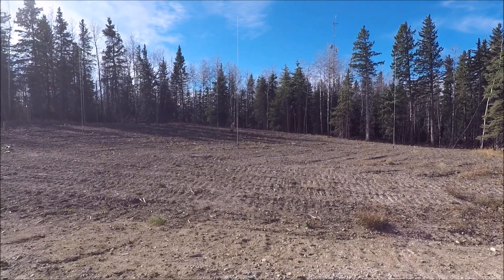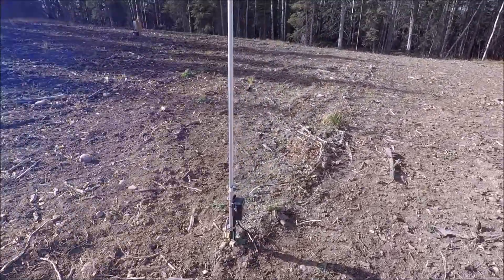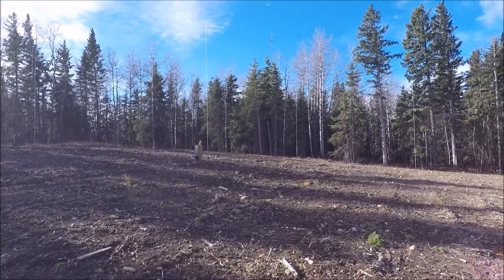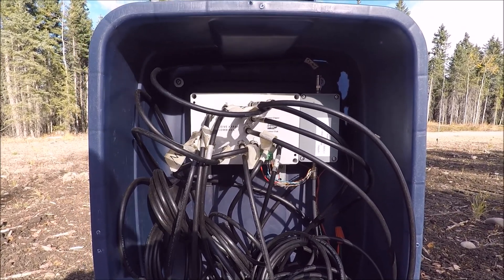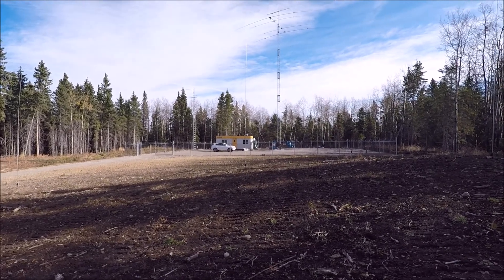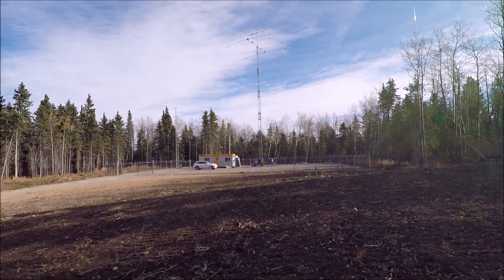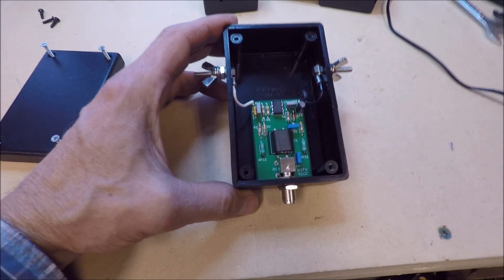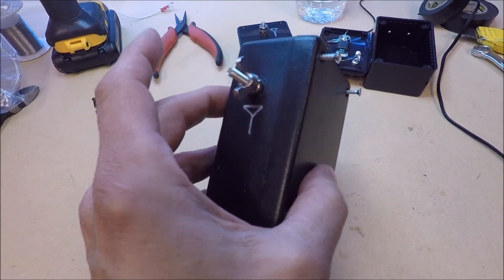The 9 Circle Vertical RX Array at the VE6WZ remote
A walking tour of the 9 Circle Vertical Array at VE6WZ.